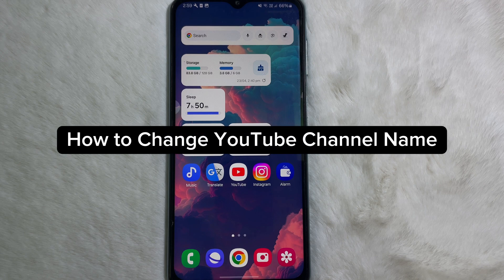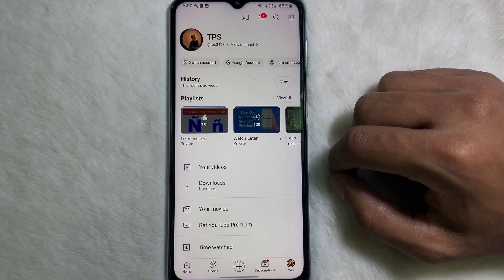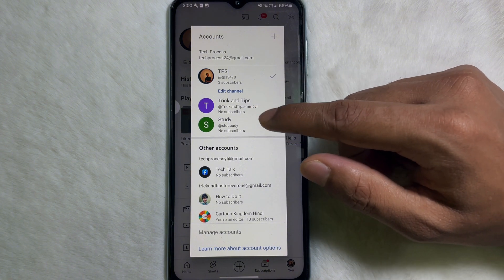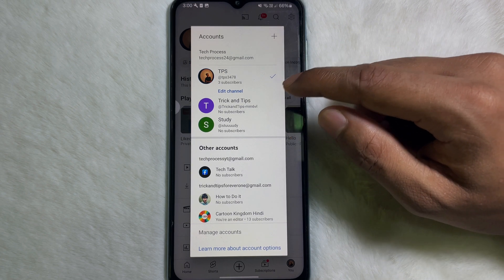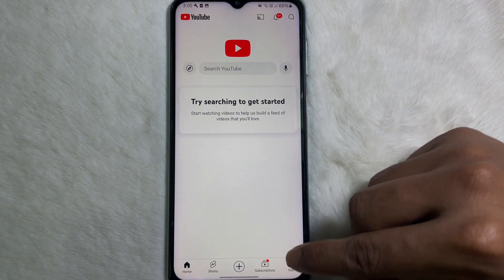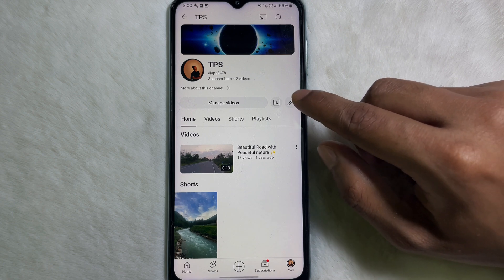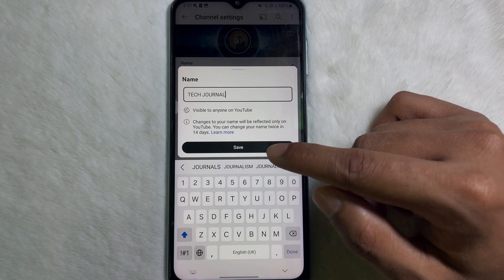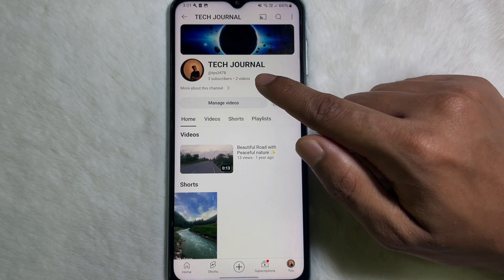How to Change YouTube Channel NAME - Full Guide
To change your YouTube channel name from the YouTube app, follow these steps:

1. **Open the YouTube app**: Launch the YouTube app on your mobile device.

2. **Sign in**: Make sure you're signed in to the Google account associated with the YouTube channel you want to change the name of.

3. **Access your channel**: Tap on your profile picture or icon in the top right corner of the screen. This should open a menu.

4. **Go to Your Channel**: In the menu that appears, select "Your Channel." This will take you to your channel's homepage.

5. **Tap on "Customize Channel"**: Depending on the layout, you might need to tap on the pencil icon or the "Customize Channel" button.

6. **Edit your channel name**: Look for the section where you can edit your channel name. This might be labeled as "Edit Channel Name" or similar.

7. **Enter the new name**: Tap on the edit field and type in the new name you want for your channel.

8. **Save changes**: Once you've entered the new name, look for a "Save" or "Done" button to confirm the changes. Tap on it to save your new channel name.

9. **Verify the change**: After saving, your channel name should be updated. You can verify this by going back to your channel homepage.

Keep in mind that you may not be able to change your YouTube channel name too frequently, so make sure the new name is one you're comfortable with for the long term.